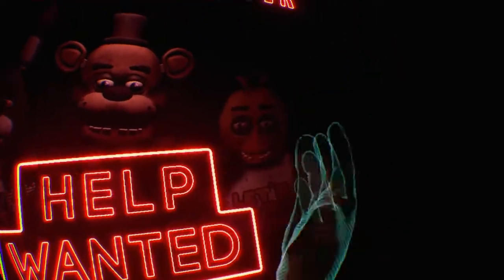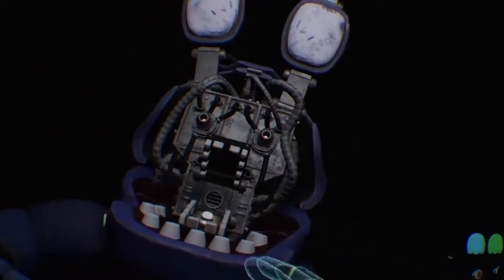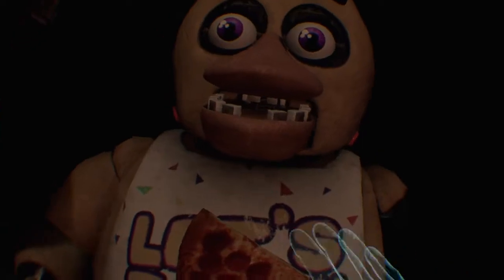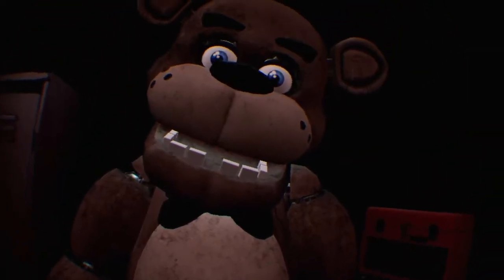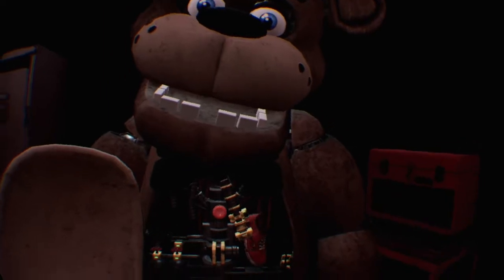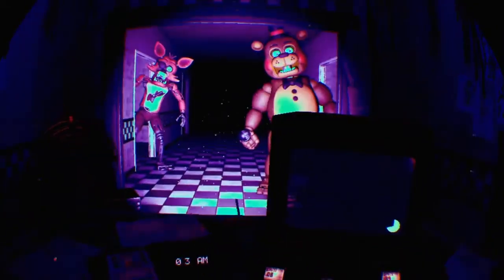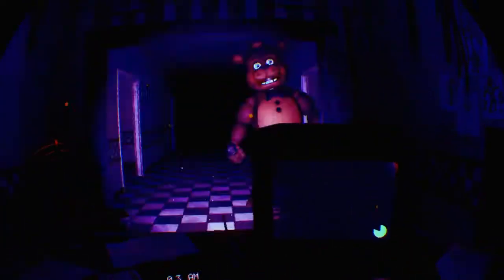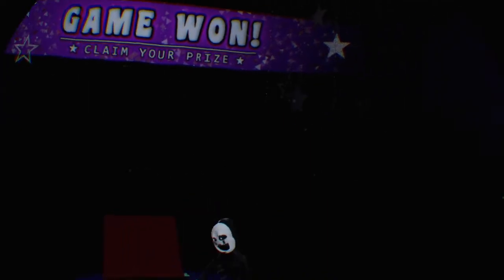Parts and service